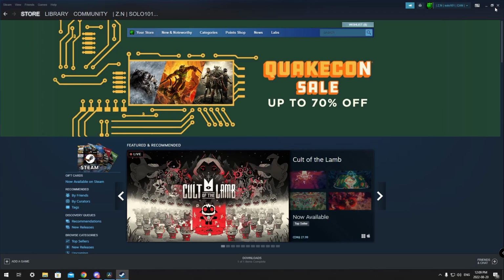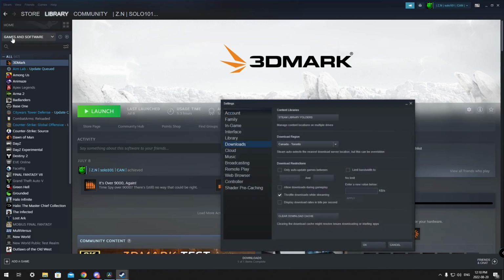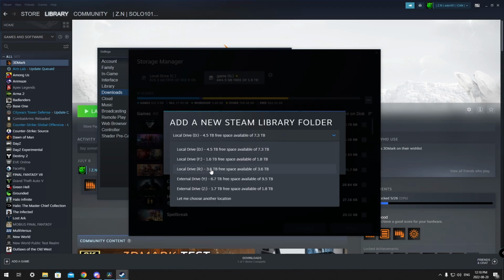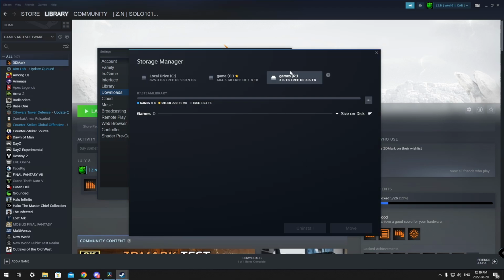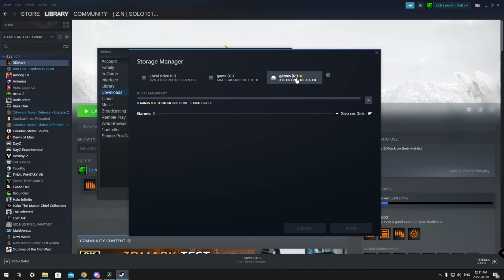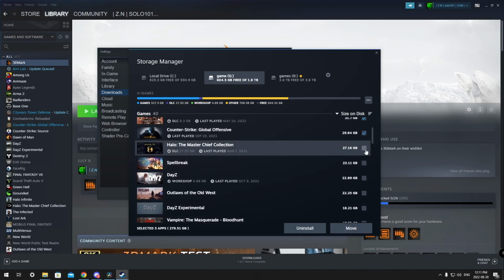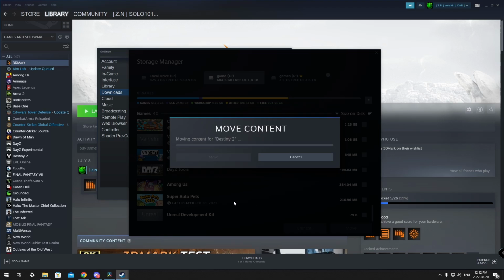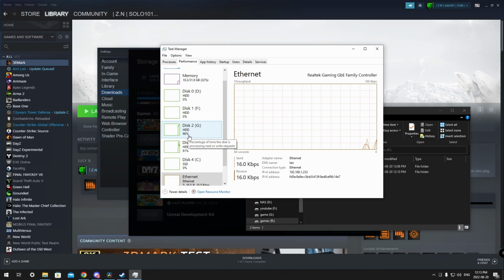Move your games Steam library step by step